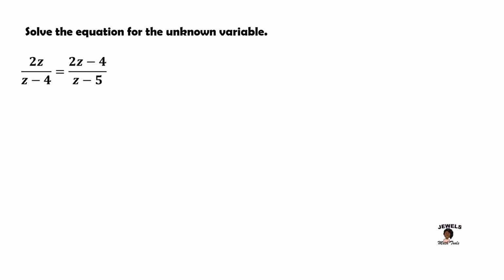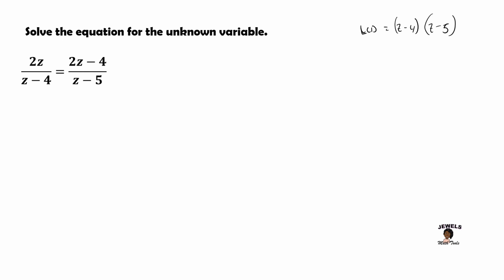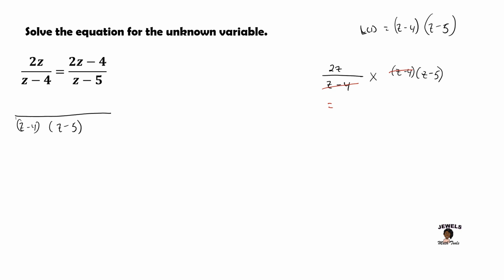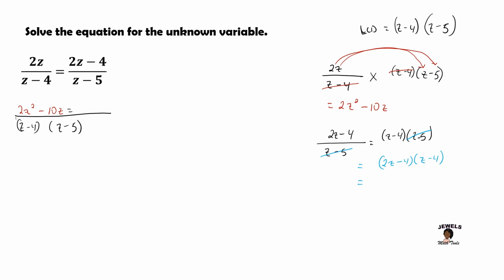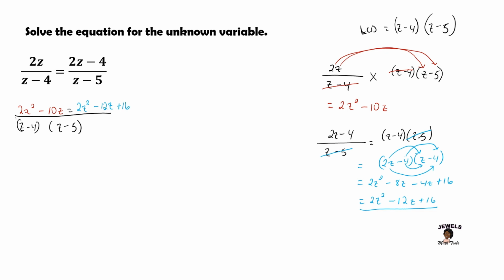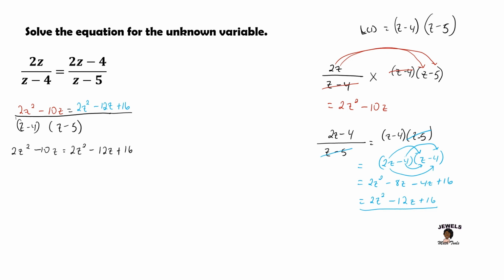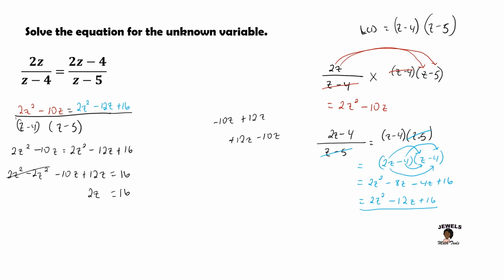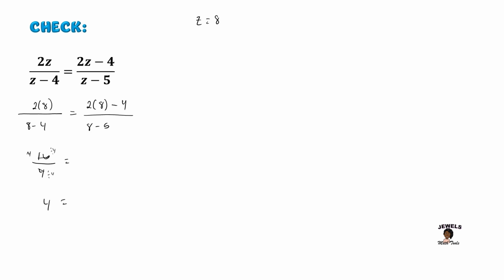Solving Rational Equation 10 (using LCD)